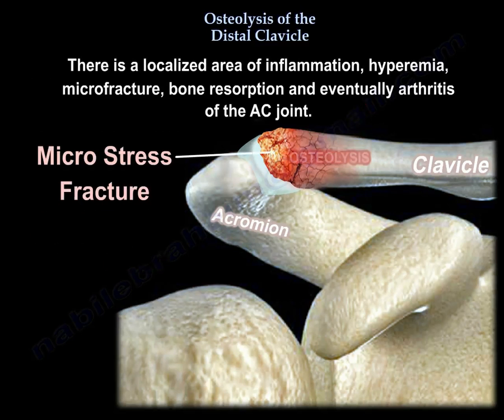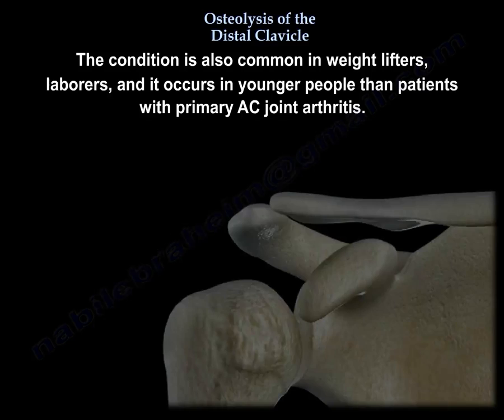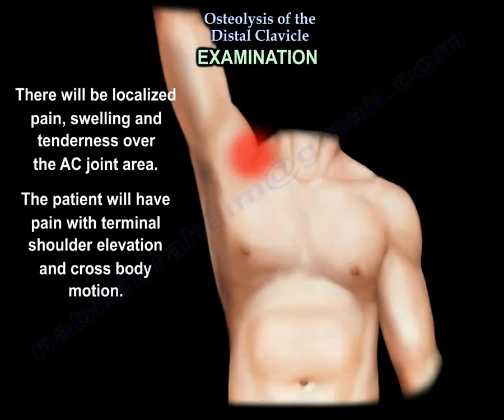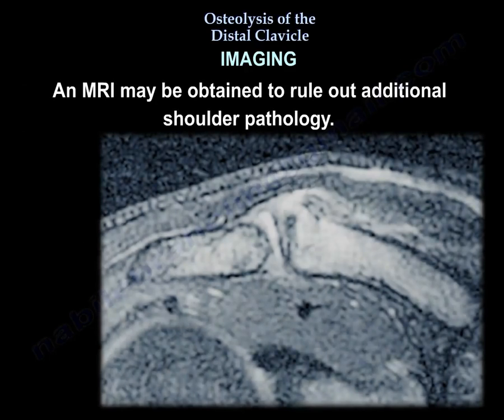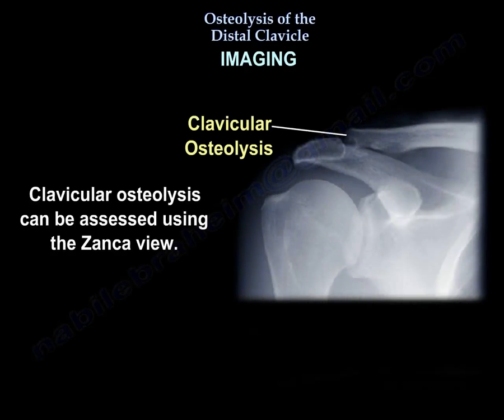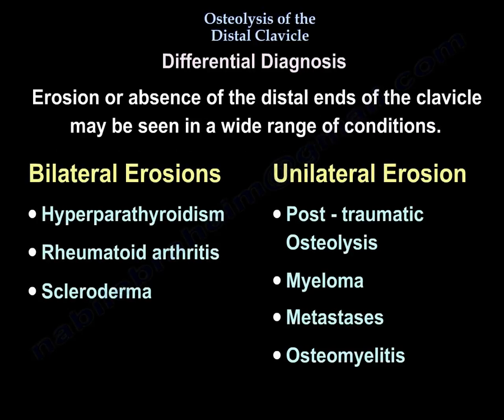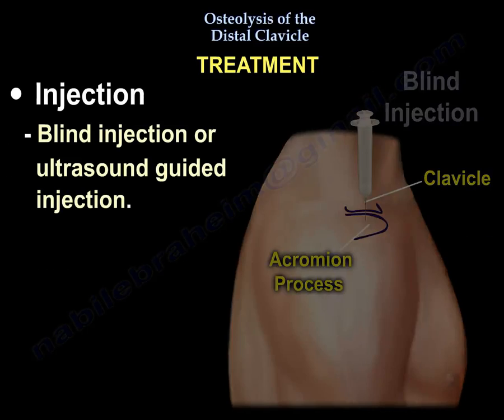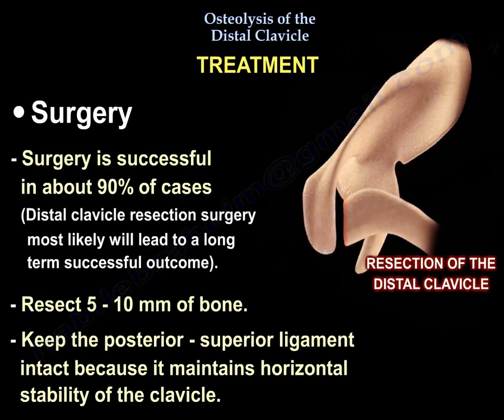Distal Clavicle Osteolysis - Everything You Need To Know - Dr. Nabil Ebraheim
Dr. Ebraheim’s educational animated video describes the condition of distal clavicle osteolysis.

Osteolysis means bone erosion.  The bone is dissolving or the bone is lost!  There is a localized area of inflammation, hyperemia, microfracture, bone resorption and eventually arthritis of the AC joint.  It is a micro stress fracture or it is a stress reaction in the distal clavicle with subsequent bone resorption.  It typically affects younger male patients.  It occurs from activities that require overhead heavy lifting, repetitive motion, and the use of a jack hammer.  The condition is also common in weight lifters, laborers, and it occurs in younger people than patients with primary AC joint arthritis.  There is a hyperemic response in the distal clavicle with localized bone resorption and cyst formation.  Secondary AC joint arthritic changes may occur later during the disease process.
EXAMINATION
The weight lifter will complain that they are no longer able to lift their usual amount of weight.  There will be localized pain, swelling and tenderness over the AC joint area.  The patient will have pain with terminal shoulder elevation and cross body motion.
Cross Body Adduction Test
90° flexed arm is adducted across the chest to the opposite side.
IMAGING
X - ray shows erosion of the distal end of the clavicle.  The acromion is OK.  You may see Osteopenia, Osteolysis, tapering and cystic changes of the clavicle.  An MRI may be obtained to rule out additional  shoulder pathology.  Acromioclavicular Joint Radiography - Zanca View  Direction of the X - Ray Beam:
The beam is directed with cephalad angle of 10 degrees.  50% penetration.  Clavicular osteolysis  can be assessed using the Zanca view. The Zanca view can be helpful for AC joint pathology.  The acromion will be normal with the abnormality isolated to the distal clavicle.  Zanca view is also used for diagnosis of arthritis of the AC joint.   The findings of the x - rays may not represent the patients real symptoms.
Differential Diagnosis
Bilateral Erosions
- Hyperparathyroidism
- Rheumatoid arthritis
- Scleroderma
Unilateral Erosion
- Post - traumatic Osteolysis
- Myeloma
- Metastases
- Osteomyelitis
TREATMENT
- Rest
- Ice
- Activity modification
- Anti-inflammatory medication
- Injection
Blind injection or   ultrasound guided injection.
- Surgery
If pain persists despite conservative treatment.
Arthroscopic or open resection of the distal clavicle.  Arthroscopy will allow for evaluation of the shoulder  joint and for any other shoulder pathology.  If you do open resection, then repair the trapezius and deltoid fascia adequately.  Surgery is successful  in about 90% of cases (Distal clavicle resection surgery most likely will lead to a long term successful outcome).
Resect 5 - 10 mm of bone.
Keep the posterior - superior ligament intact because it maintains horizontal stability of the clavicle.